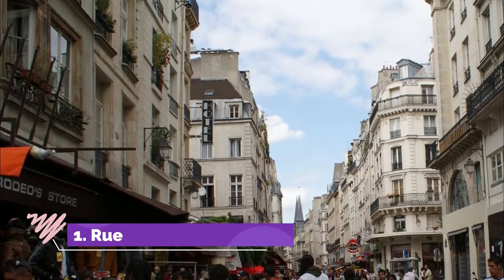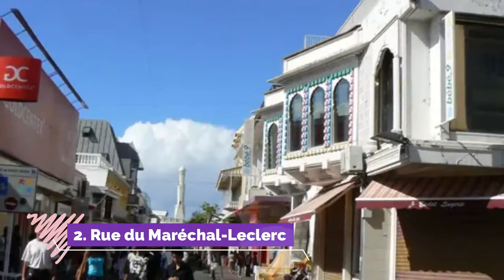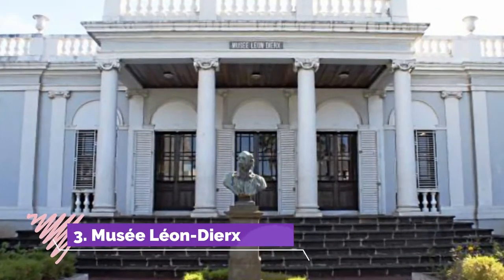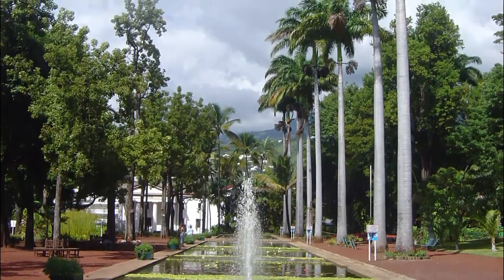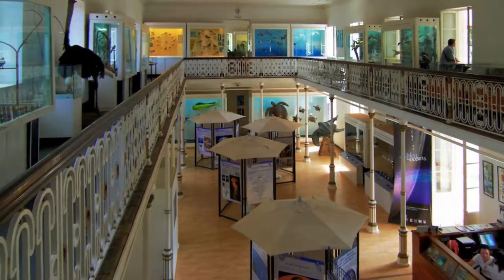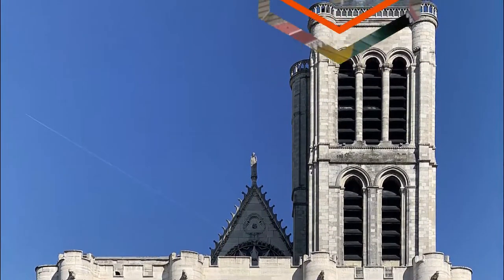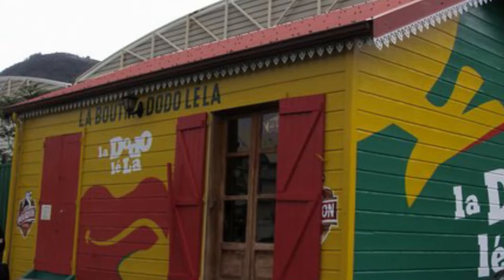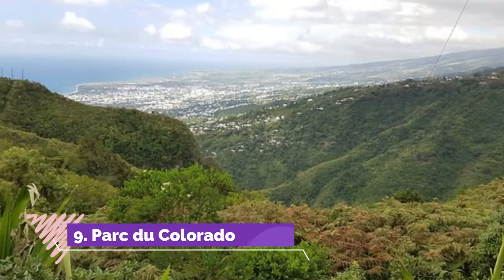Top 10 Best Tourist Places to Visit in Saint-Denis | France - English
Saint-Denis is one of the biggest tourist attractions in France having many best places in Saint-Denis. Saint-Denis is a commune in the northern suburbs of Paris, France. It is located 9.4 km from the centre of Paris. Saint-Denis, which had a population of 112,091 as of 2018, is a subprefecture of the department of Seine-Saint-Denis, being the seat of the arrondissement of Saint-Denis. So to help you figure out the places you need to try, we've gathered up a bucket list of the best Places in Saint-Denis that you won't regret going to.

There are many beautiful places in Saint-Denis. France has some of the best places in Saint-Denis. We collected data on the top 10 places to visit in Saint-Denis. There are many famous places in Saint-Denis and some of them are beautiful places in Saint-Denis. People from all over France love these Saint-Denis beautiful places which are also Saint-Denis famous places. In this video, we will show you the beautiful places to visit in Saint-Denis.